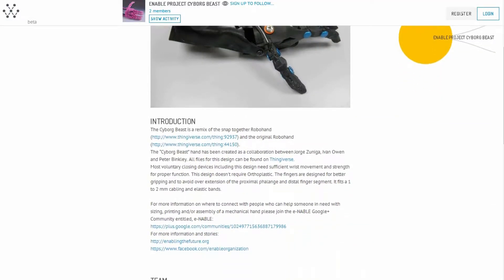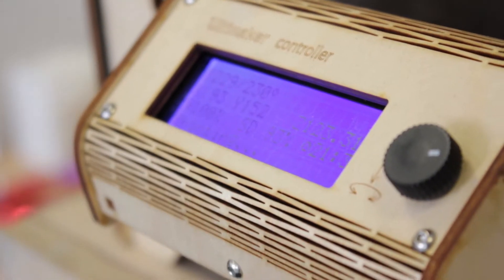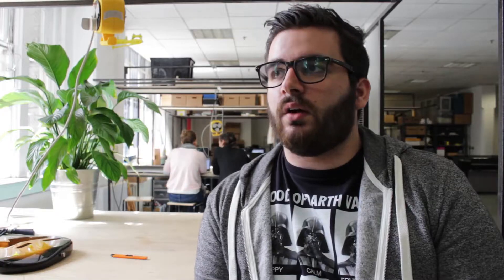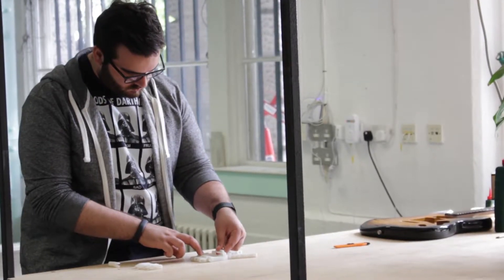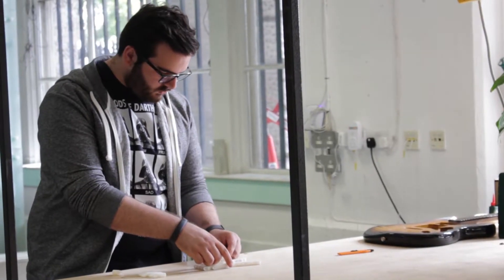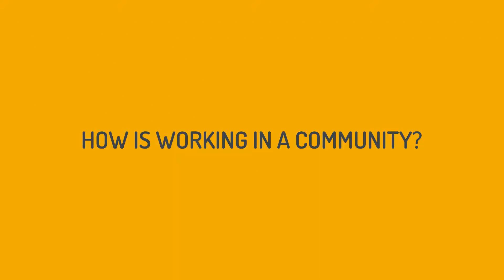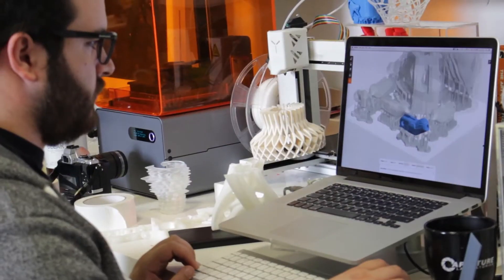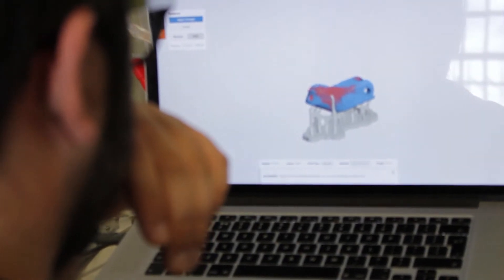Enable 3D Printed Prosthetic Hand Project: Paul Sohi Talks.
Paul Sohi talks about the Enable Project he's working on. The 3d Mechanical Hand – Maker Movement” that was inspired by two strangers that came together from 10,000 miles apart – to create a prosthetic hand device for a small child in South Africa and then gave the plans away – for free…so that those in need of the device could make them for themselves or have someone make it for them.